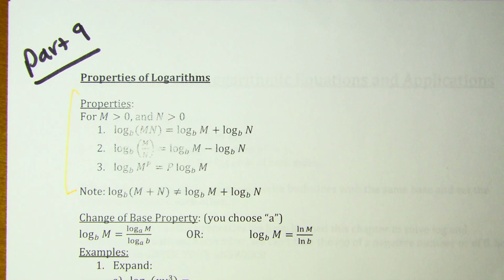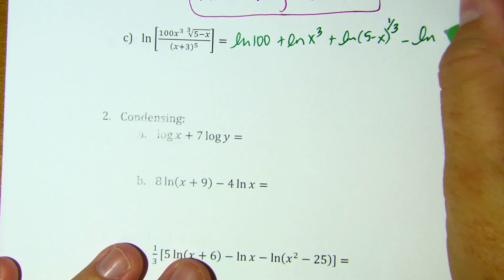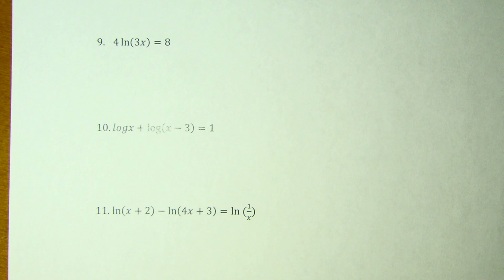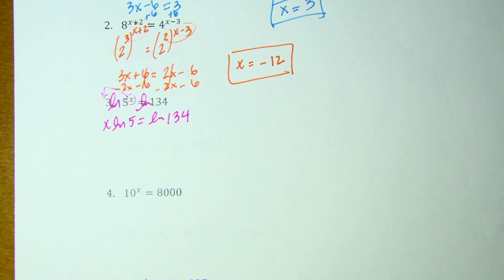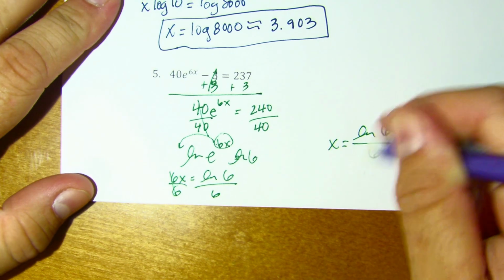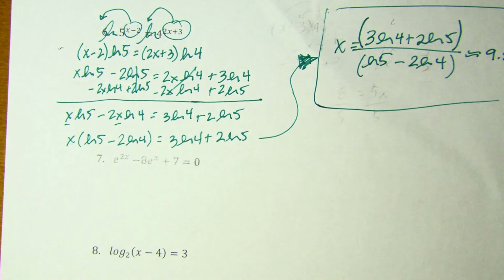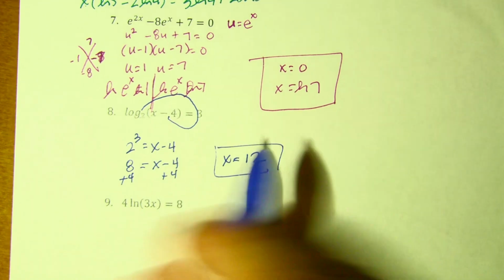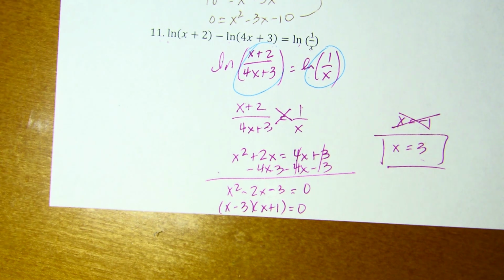My Math 160 Unit 2 Part 9